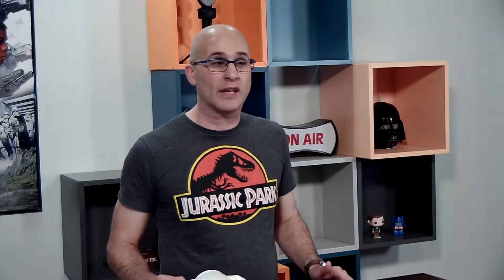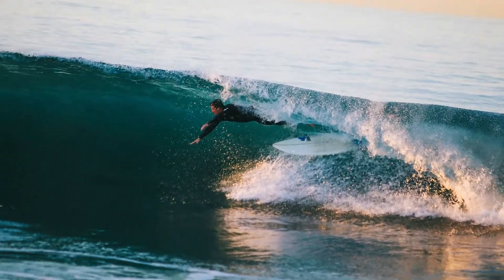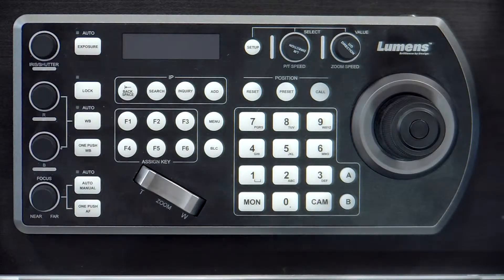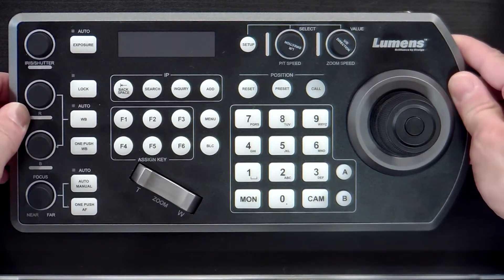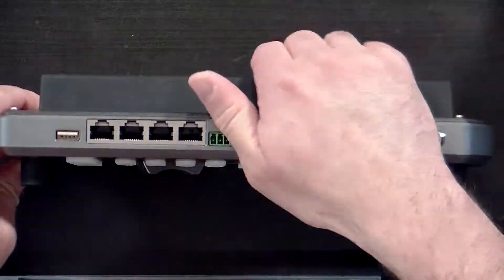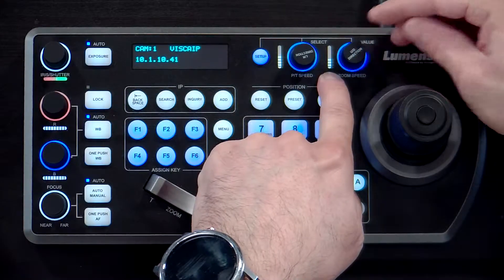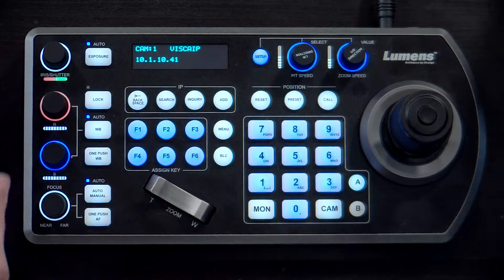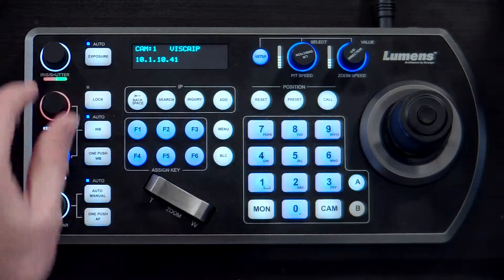On the Bench | Episode 28 | Take Control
Camera controllers aren't new to the industry, but most are generic and bury features deep in the menu. If you're the TD, then you have to take your eyes off the show to make adjustments, which could end in disaster.

Lumens has solved this issue with their VS-KB30 camera controller. With multiple features available at the touch of a button, this ergonomic controller is simple to use. Check out Nick Smith unbox the new VS-KB30 on this episode of On the Bench.